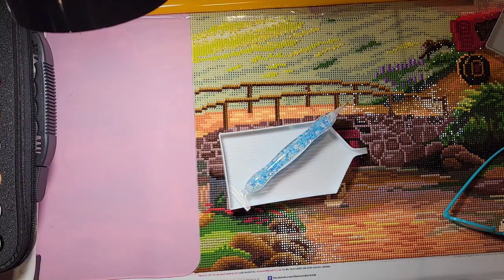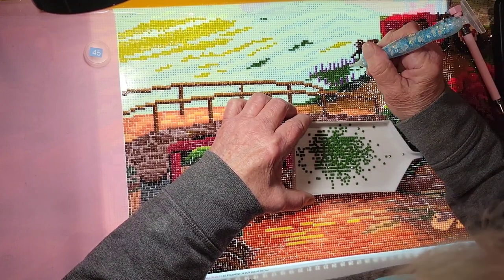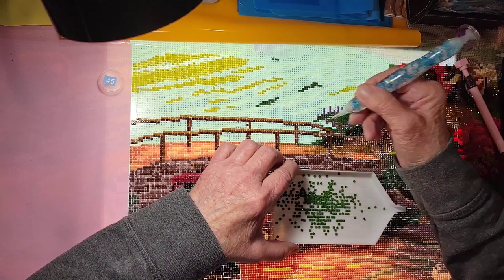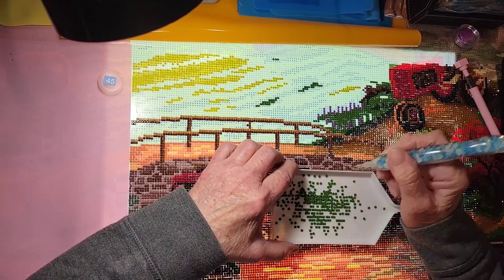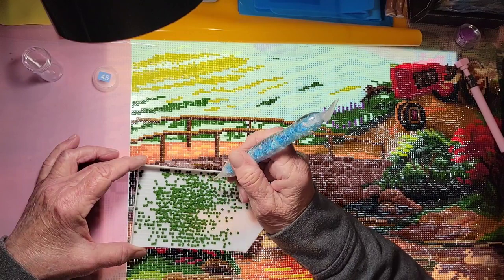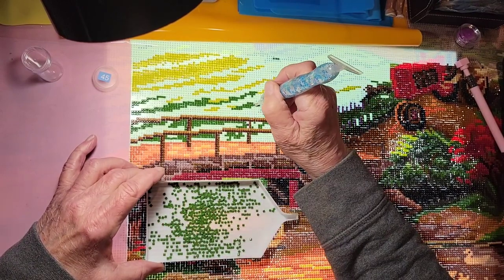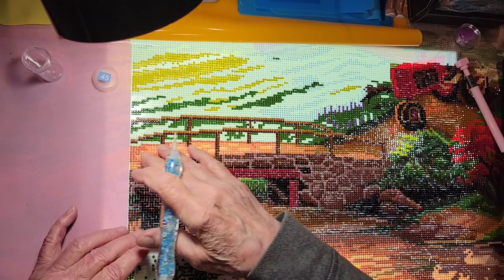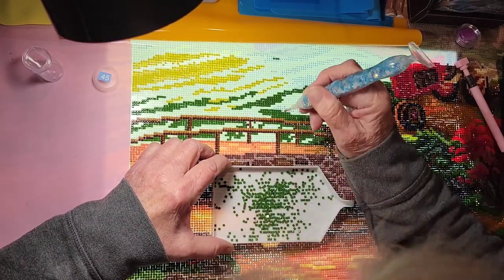Diamond Art Club Anticipation of the Day ~ Chuck Pinson~ Diamond painting wip and chat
Mentions:   @craftingwithv   @DiamondsByTeeda

As the sunrise announces a new day, it is time for the farmer and his dog to get the tractor rolling towards the fields anticipating all the things they will accomplish that day. My aim was to paint a quintessential farm in the eastern, USA, including, a horse riding ring, bridge constructed from stones out of the stream below, and a tobacco barn on the left, like the barns dotting the country near my childhood home in North Carolina. The spring weather is perfect for the cows to enjoy grazing the pasture at first light.  ~ Chuck Pinson